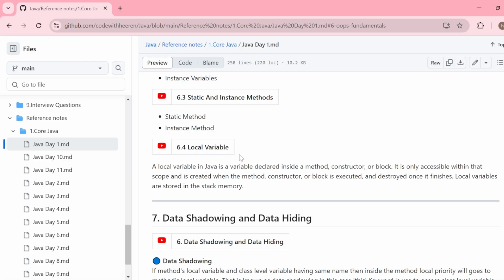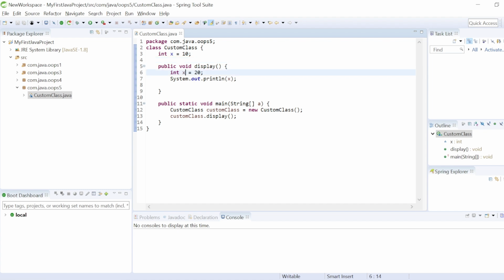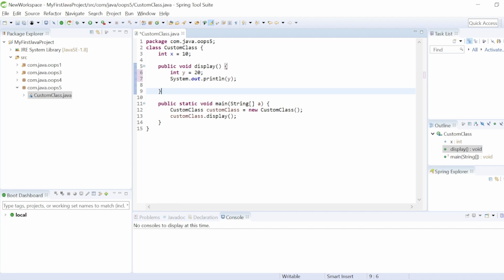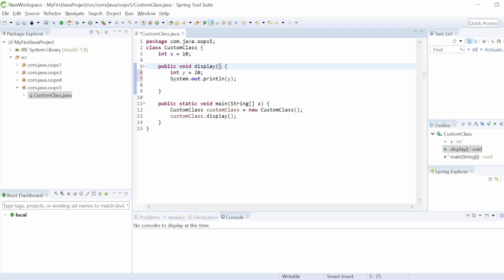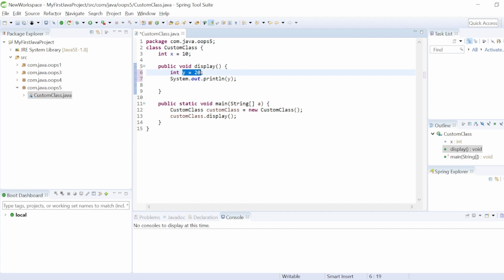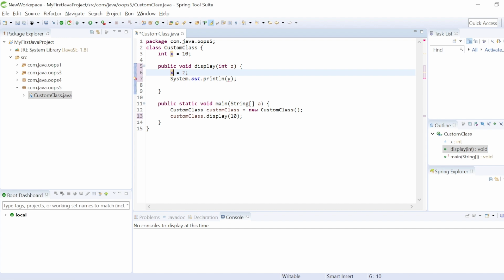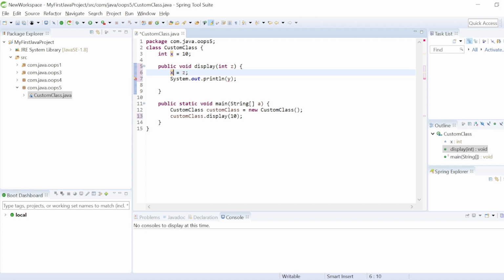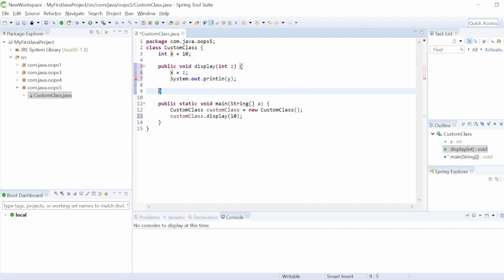Day 1 - [#6.4] Local Variable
In this video, we'll explore local variables in Java and their memory allocation, an essential topic for mastering Java programming. This tutorial is part of our comprehensive playlist, "Java Crash Course | Beginner to Advanced Tutorial Series".

Understand what local variables are and their scope within a Java program.
Learn how Java allocates memory for local variables in the stack during method execution.

Prepare yourself for Java interviews and real-world coding challenges.